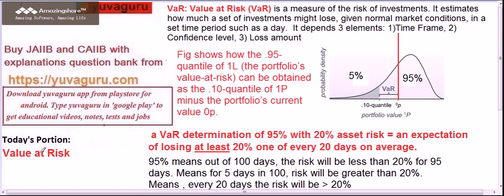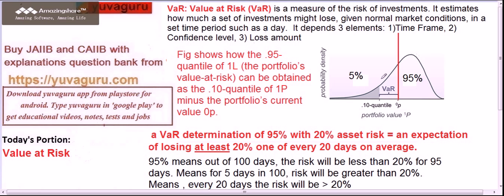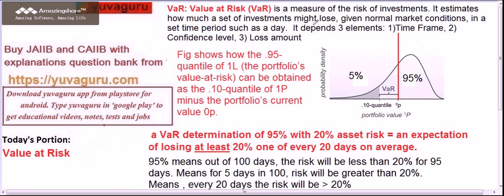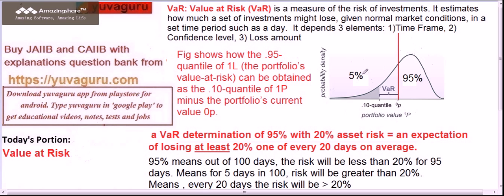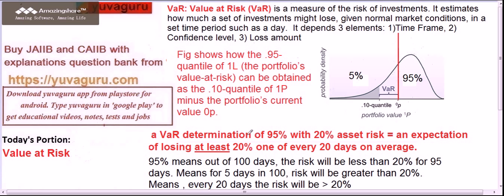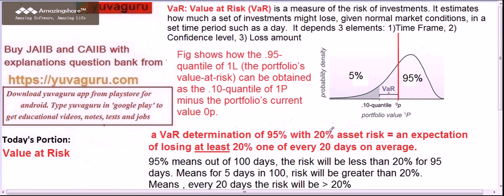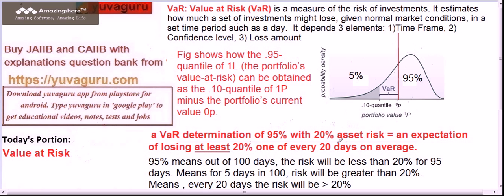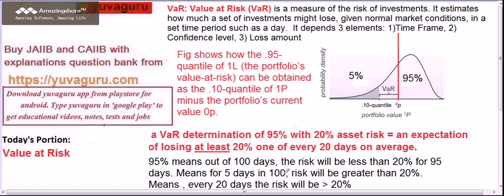CAIIB Value at risk Var 4 by Vishal Mantri +91 9960560404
For a given portfolio, Value-at-Risk VAR is defined as the number VAR such that: Probability that Portfolio loses more than VAR within time period t) less than p
all this given:
- amount of time t, and
- probability level p also called confidence level
- all this under normal market conditions